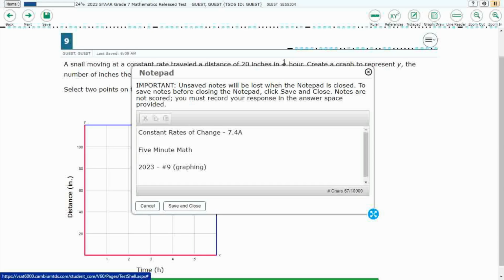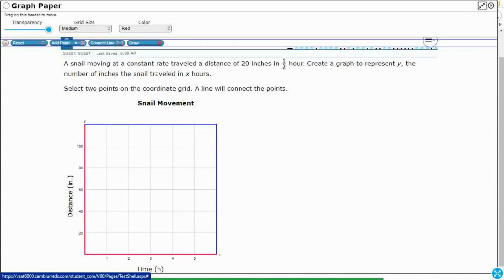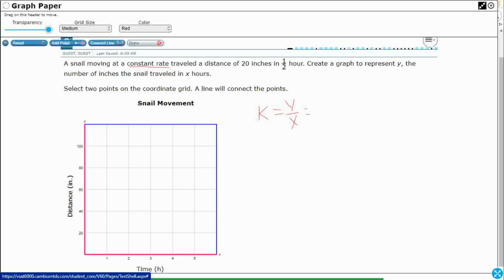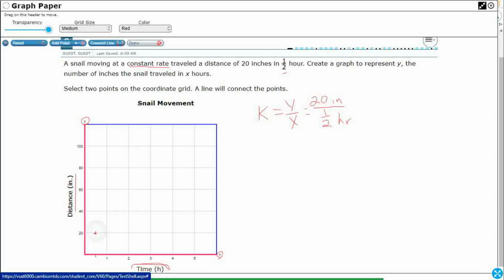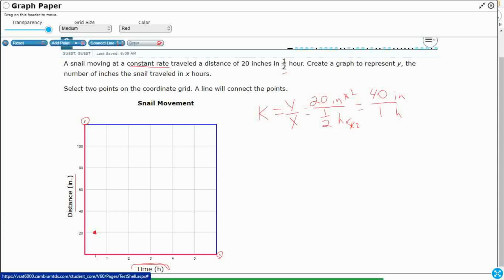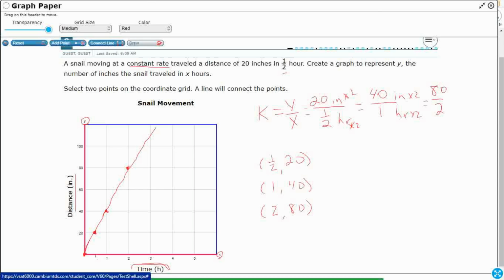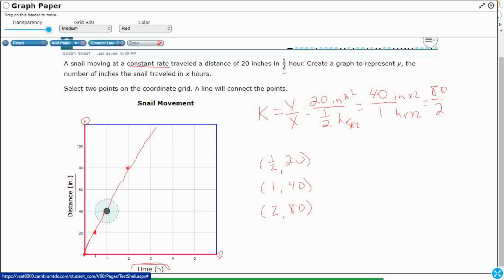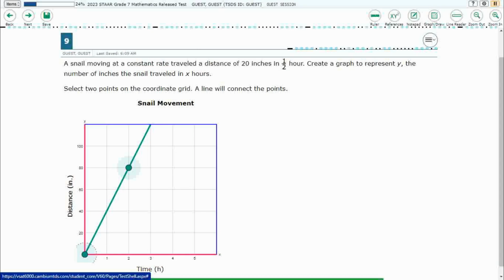7th Grade STAAR Practice Constant Rates of Change (7.4A - #15)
Practice representing constant rates of change in mathematical and real-world problems given pictorial, tabular, verbal, numeric, graphical, and algebraic representations, including d = rt with a test item from the 2023 STAAR test (#10 - 7.4A).